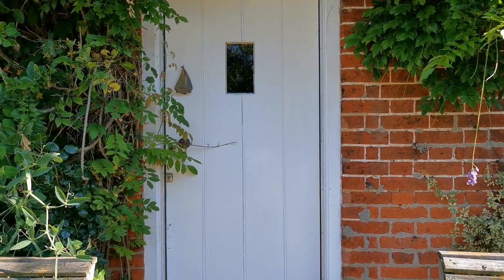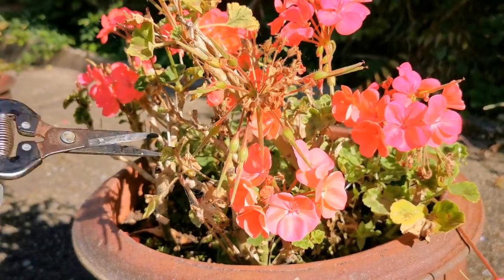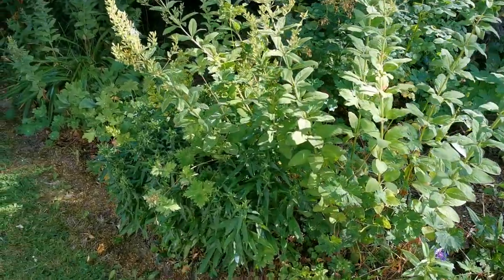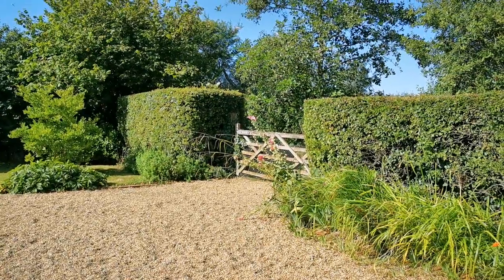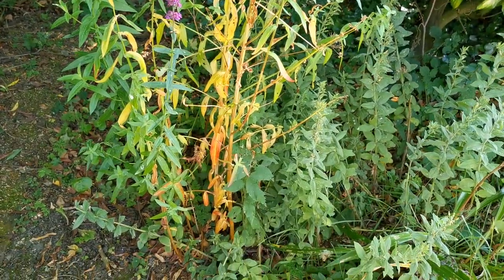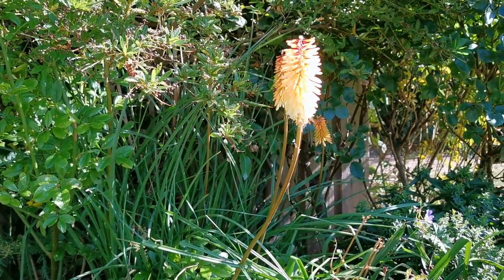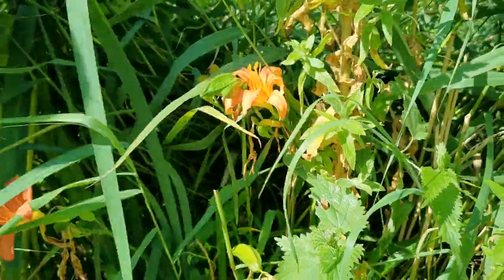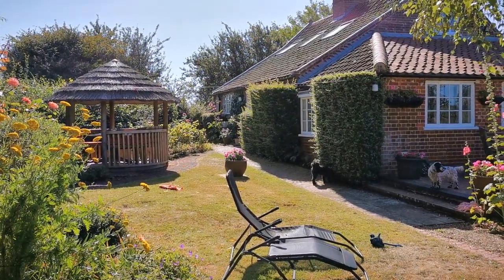GARDEN TIPS and Garden Jobs for August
Garden tips for August. Late summer garden maintenance suggestions.
Late summer in the cottage garden is a busy time, and if you want to keep your garden looking fresh and colourful now is a good time to get outside and give your herbaceous, perennial, and bedding plants some attention. High dry summer conditions can stress plants that will run to seed and stop flowering if not fed, watered, and cut back.